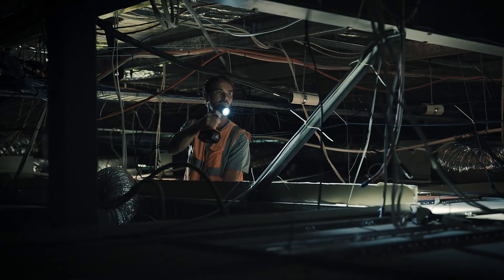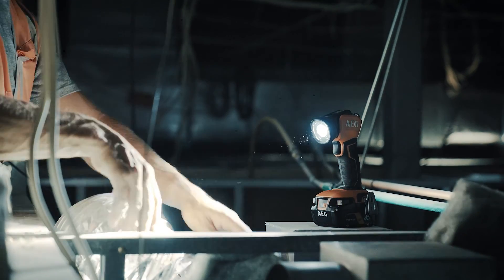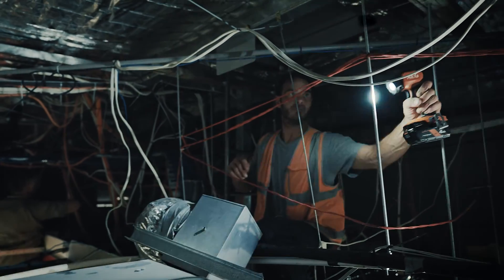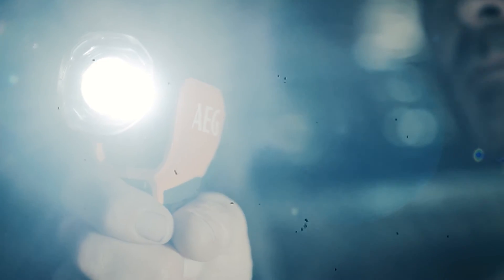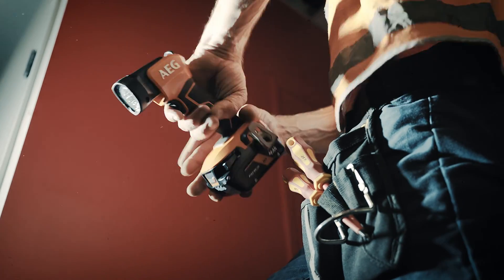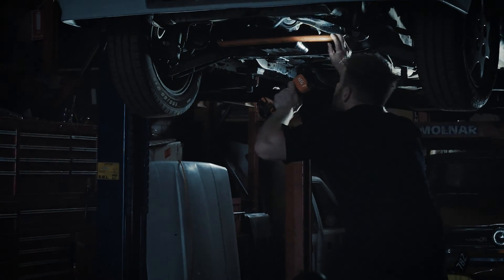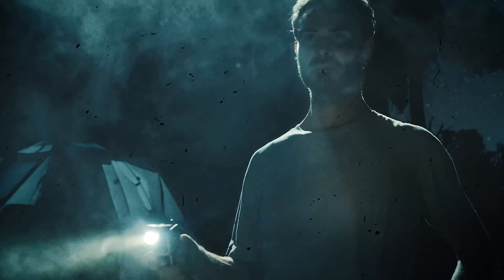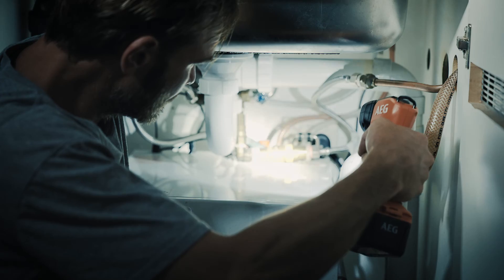AEG 18V LED Compact Torch (A18T0)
Use the AEG 18V LED Compact Torch to light up your work areas. It has a self-standing design and 135° pivoting head that clicks into eight different positions. The LEDs generate up to 340 lumens of brightness for illuminating building cavities and other dark areas while you’re carrying out inspections and repairs.

The extendable hook provides another easy option for mounting. Keep the Torch on for extended periods of time with the on/off trigger switch — so both hands are free for a job. The compact and lightweight design also make it great for inspecting tight spots like a car engine bay. Power this torch with any battery from the AEG 18V battery range.

00:00 | Introduction
00:25 | Self-standing design
00:33 | Hanging hook
00:37 | 340 lumens brightness
00:44 | Powered by any AEG 18V battery
00:51 | Lightweight and compact design
01:06 | Great for camping